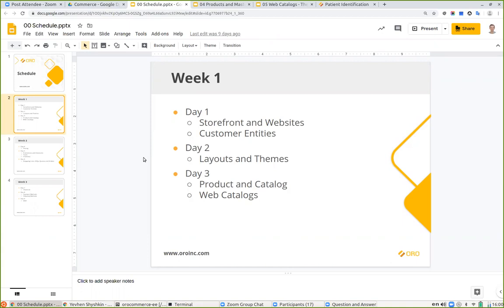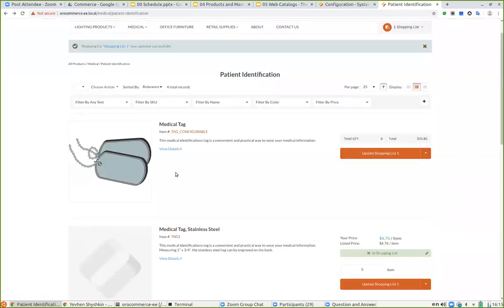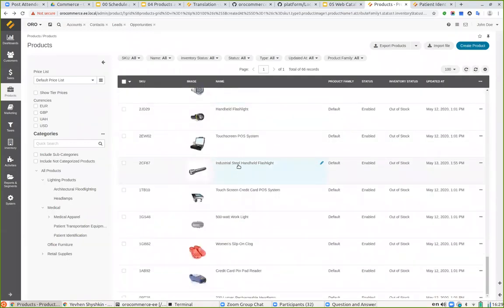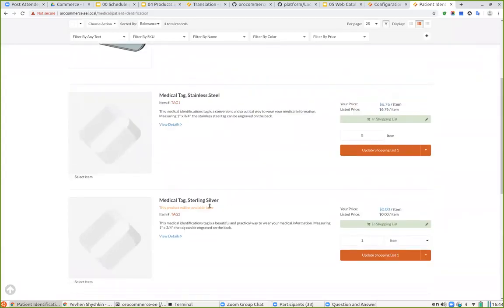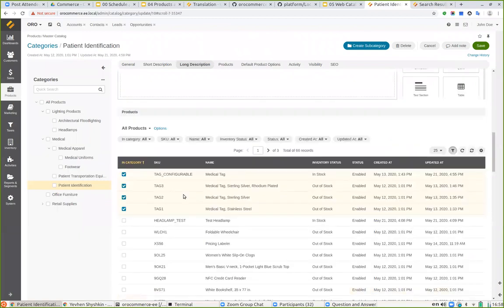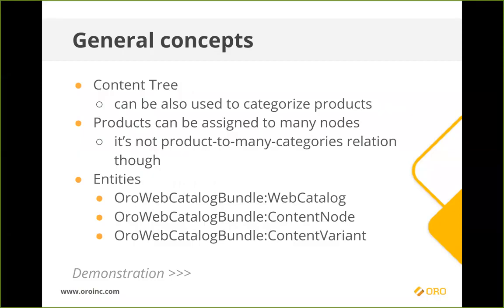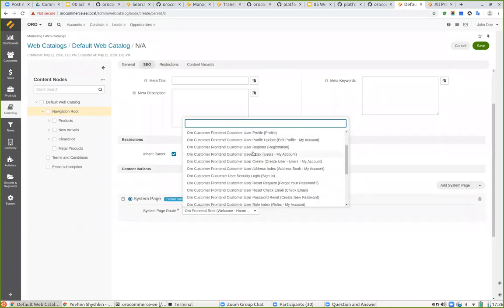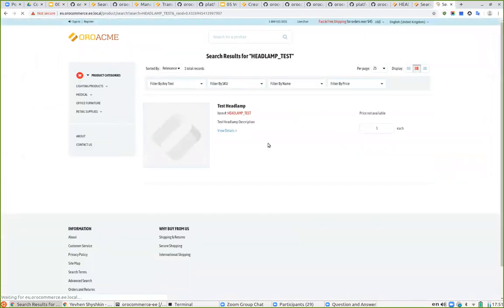OroCommerce Training. Part 3: Product and Catalogs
In this training segment, you'll learn about the different types of products, their components, localization, the master catalog and its visibility configuration, website search, web catalogs and websites, web catalog nodes, variants, the difference between the master and the web catalog, and best practices.

00:00 Intro
1:25 Product
9:55 Configurable product
17:57 Localizations
22:23 Localizable values
26:48 Product units
28:15 Product images
32:40 Web catalogs
34:40 Product Families
36:23 Product Attributes
48:56 Master Catalog
53:49 Category and Product SEO
1:01:46 Website Search
1:04:55 Storefront products datagrid
1:07:49 Best practices
1:09:16 Q&A
1:11:42 Web Catalogs
1:12:25 General Concepts
1:15:51 Web catalogs and websites
1:19:34 Web catalog nodes
1:20:06 Node restrictions
1:22:05 Web catalog variants
1:26:31 System page variant
1:28:14 Product page variant
1:29:03 Product collection variant
1:31:34 Category variant
1:34:55 Master catalog vs web catalog
1:35:49 Customization of web catalog
1:38:05 Best practices
1:39:04 Q&A